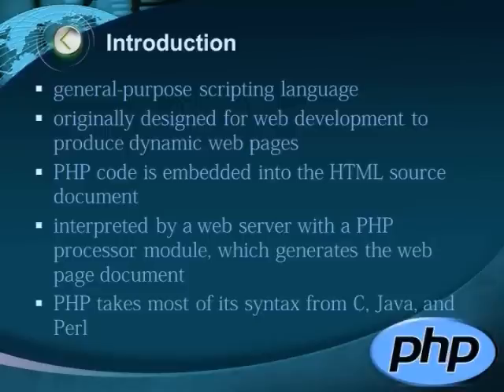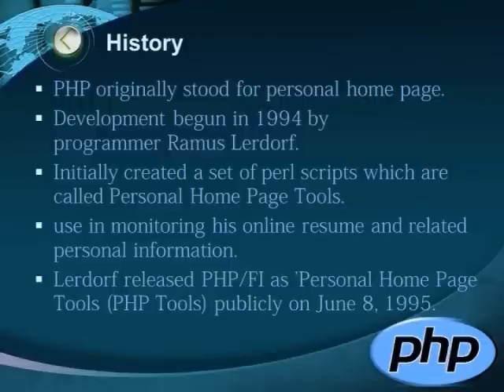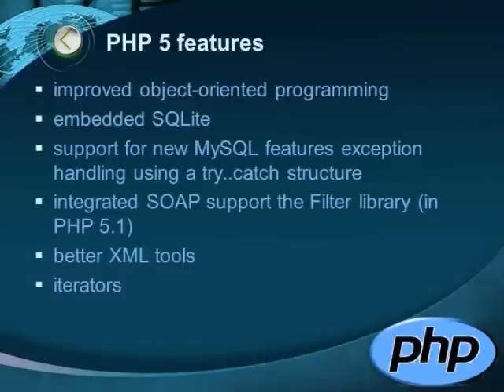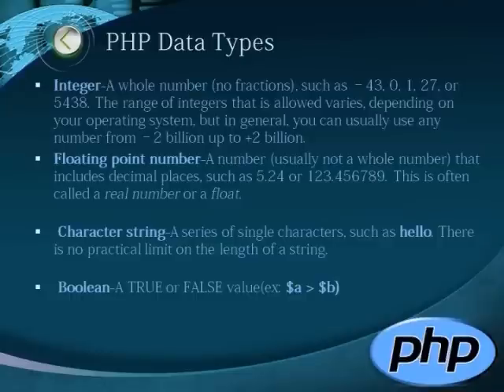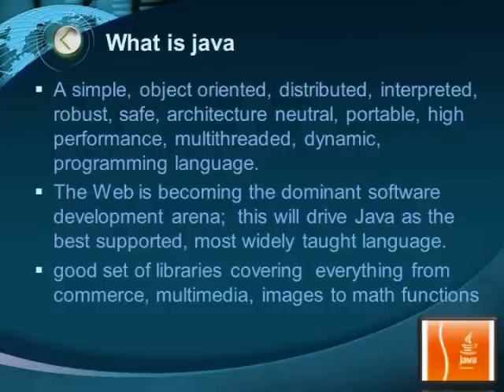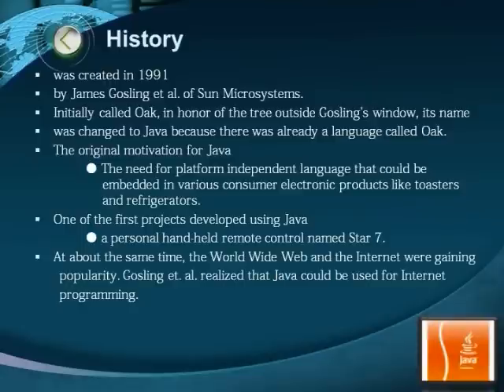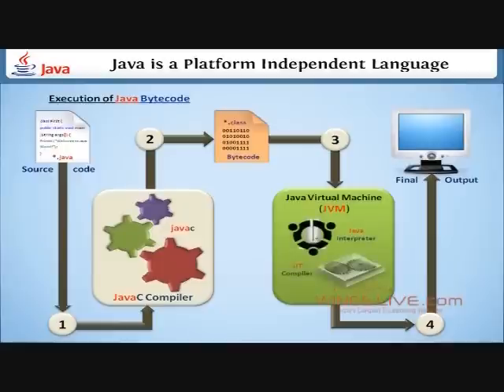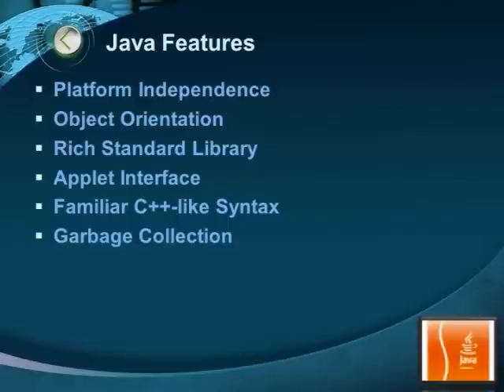PHP vs JAVA(PLDC ASSIGNMENT 2011 part 1)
PHP Vs JAVA PLDC ASSIGNMENT 2011